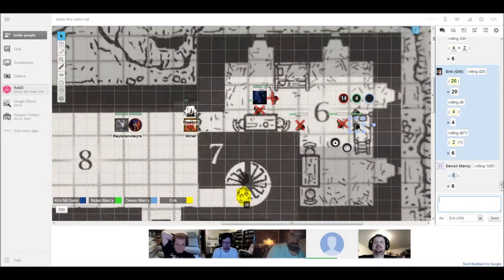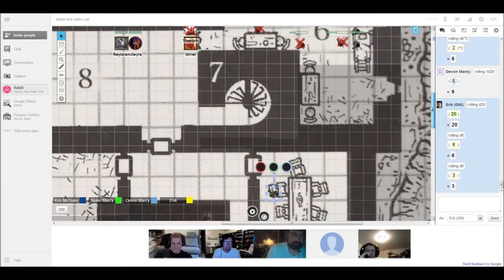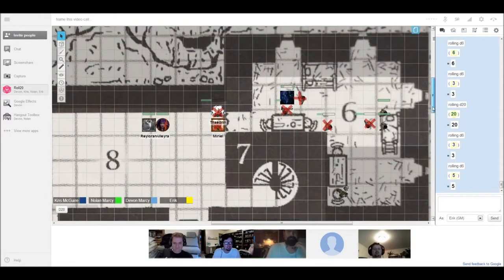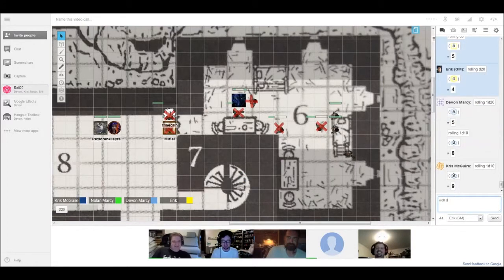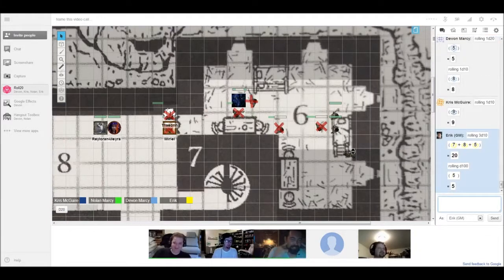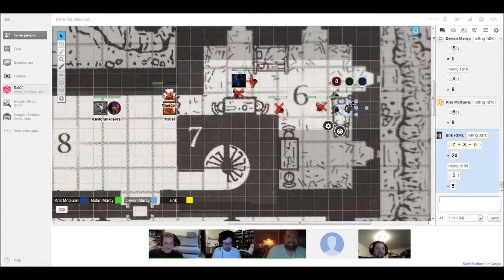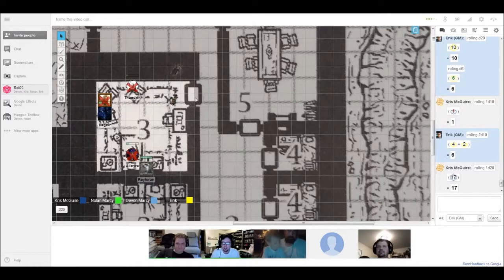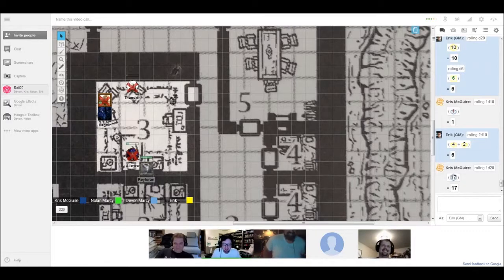E3: Let the Bodies Hit the Floor. Advanced Dungeons and Dragons Series 1: Remastered.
Welcome to the remastered Season 1 of Against the Slave Lords! I took time to clean up the video and audio and edit a bit of dead time out. We were learning still and had a lot of background noise. I did my best to mitigate it's effects. There is still some, but the end result is much more watchable.

Welcome to the Gremten Games 2nd Edition D&D series! Join me, Gremten, as I play this awesome tabletop game with my friends online. Today we jump in to the beginning of this series of adventures from a series that is originally from a 1st edition AD&D tourney. Have fun!

We are playing Dungeons and Dragons 2nd Ed. using an awesome tool: Roll 20! Check it out at roll20.net!